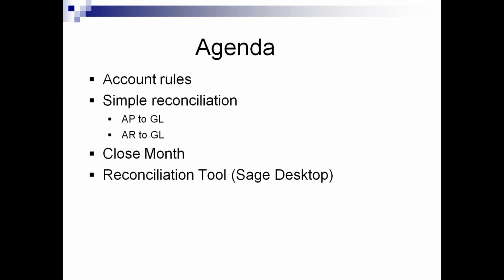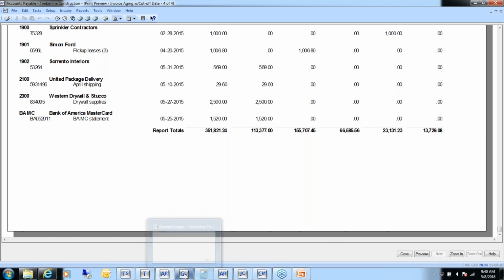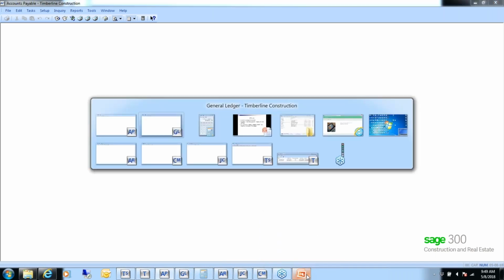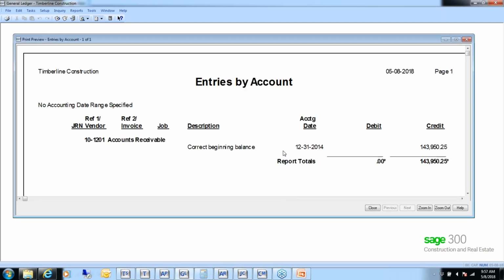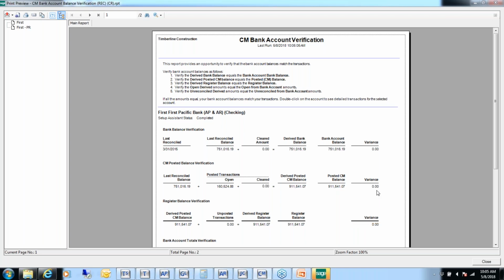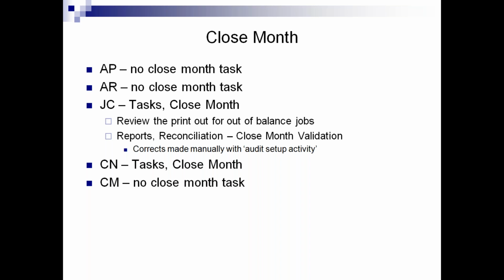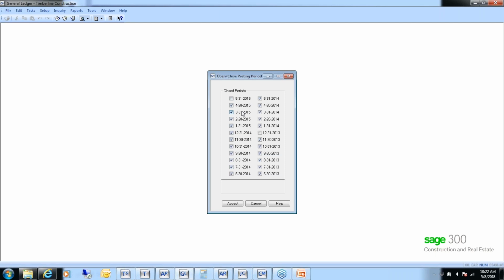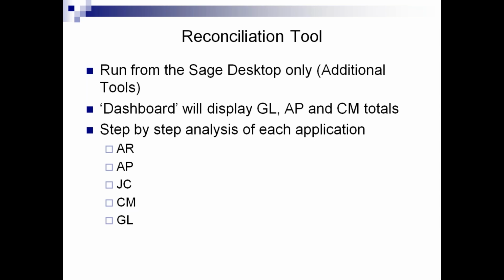Sage Basics Series Class #2 Month End Processes